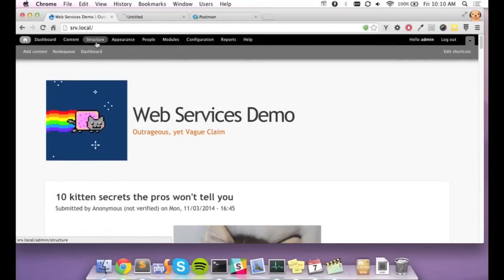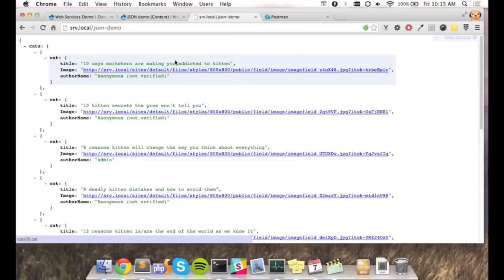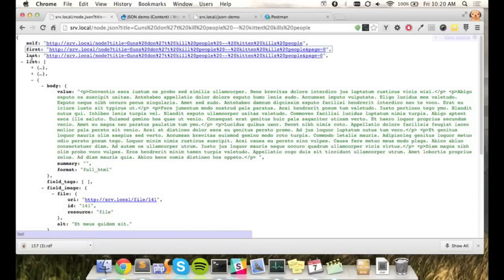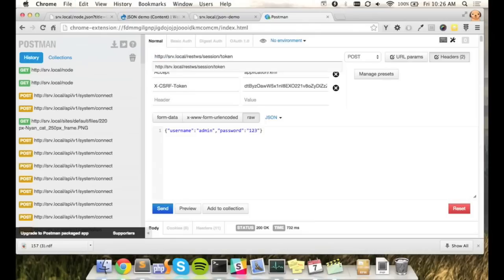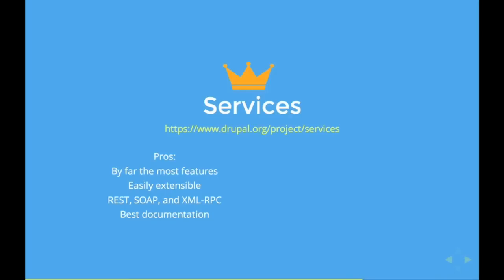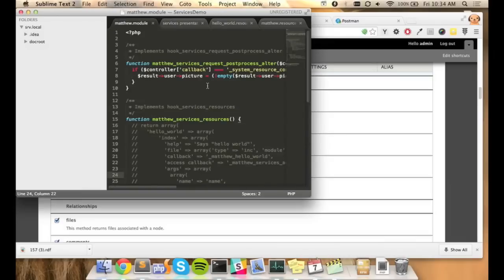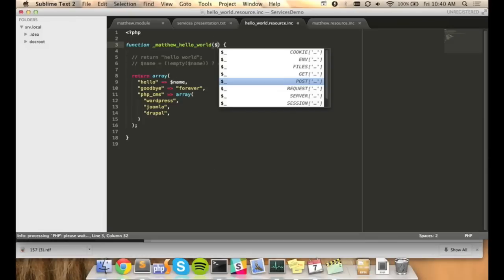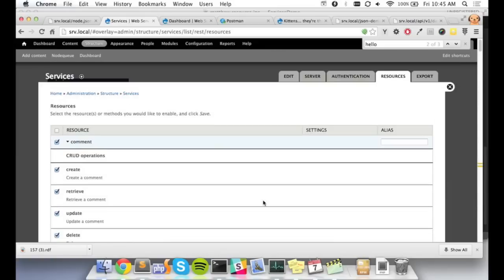Producing REST Web Services in Drupal 7 - Baltimore Drupal Camp 2014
This talk was given at Drupal Camp Baltimore 2014.  In it, I discuss REST and (briefly) SOAP APIs built with the Drupal content management system.  I give a number of hands on examples using Views Datasource, RESTful Web Services (RestWS), and the Services module.

Intro 0:01
Why Build Web Services? 4:07
Views Datasource 9:01
Views Datasource Example 10:45
Restful Webservices Module (RestWS) 15:35
Restful Webservices Module (RestWS) Example 18:12
Services Module 30:22
Service Module Example 32:00